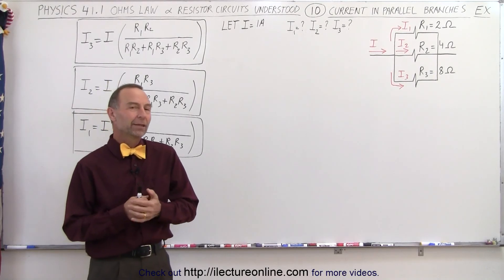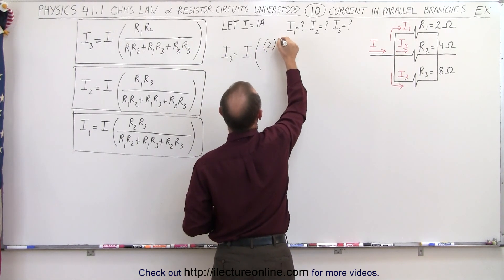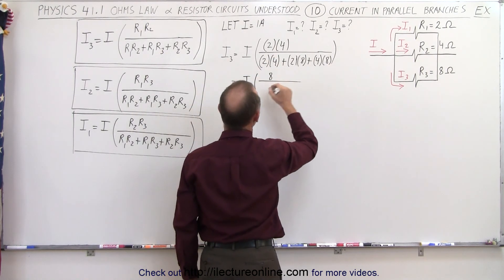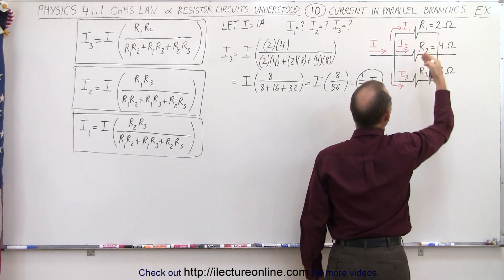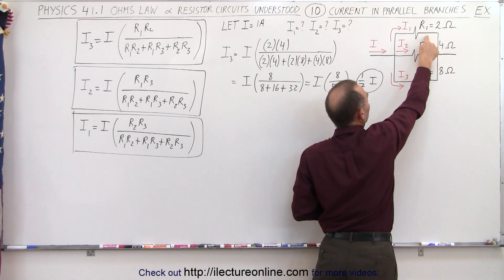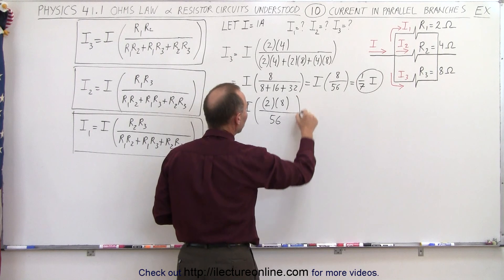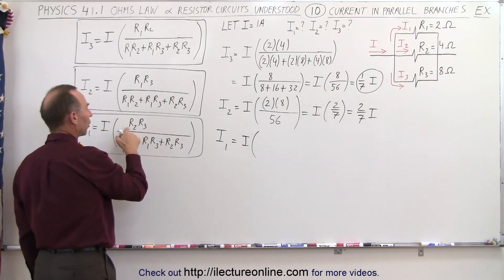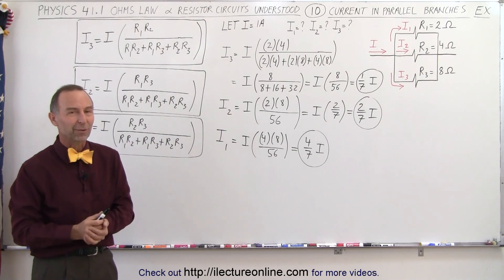Physics - E&M: Ch 41.3 Ohm's Law & Resistor Circuit Understood (10 of 27) I=? in // Branches Ex.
In this video I will find the numerical value to I1=?, I2=?, I3=? of the 3 parallel branches by using the equations developed in the previous video.